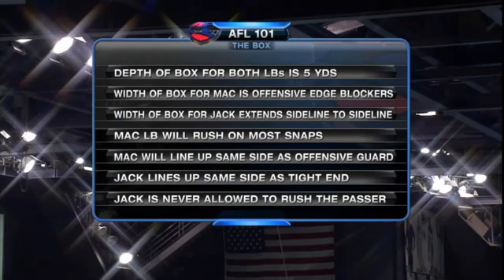AFL 101 - "The Box"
You've got a Jack Linebacker, so he needs a box!

Our AFL CBS Broadcast Crew breaks down how the JLB is allowed to move in the defensive backfield in this edition of AFL 101!